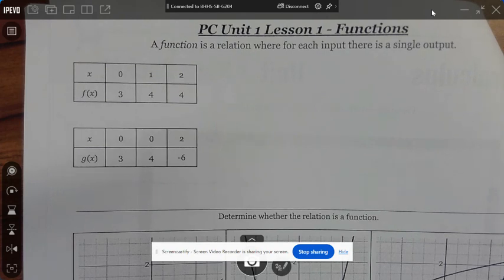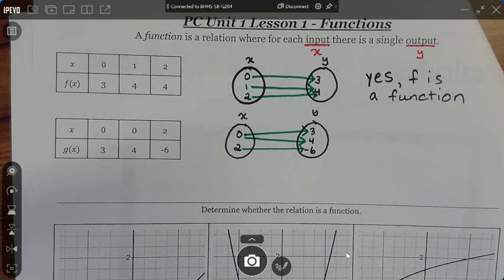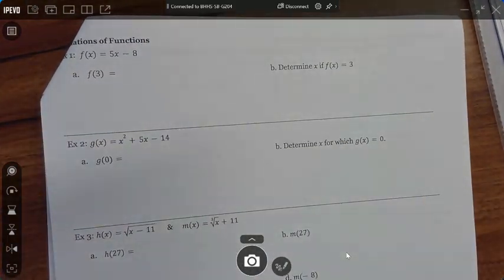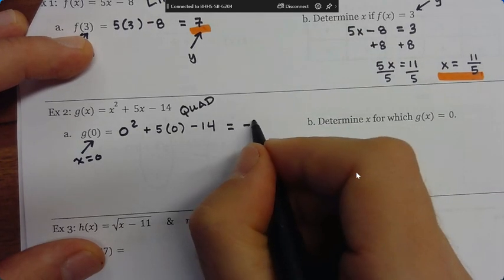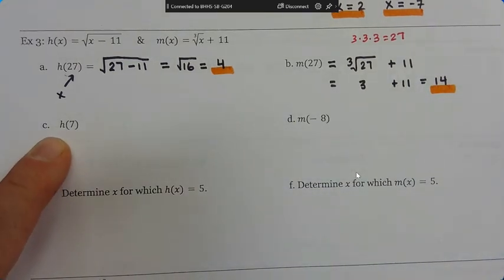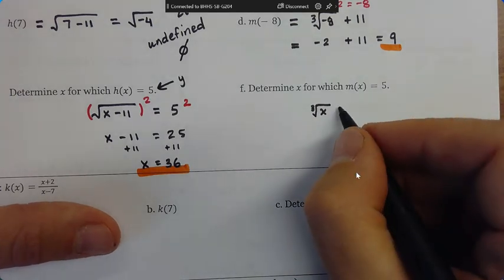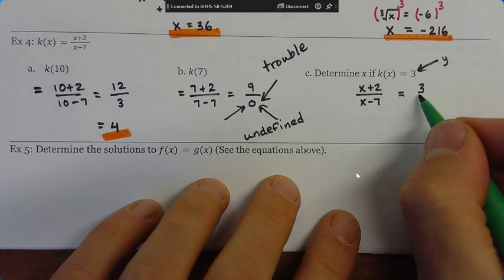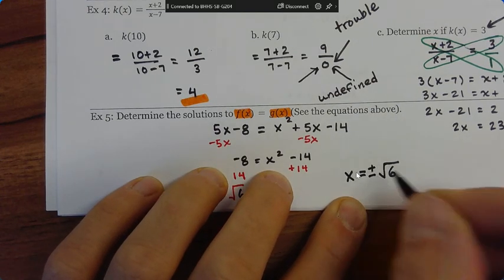Unit 1 Lesson 1